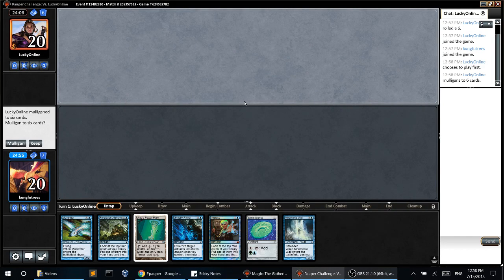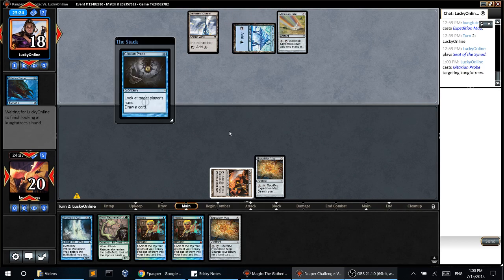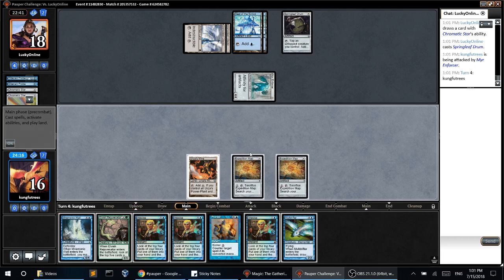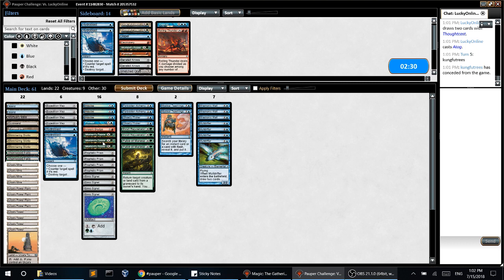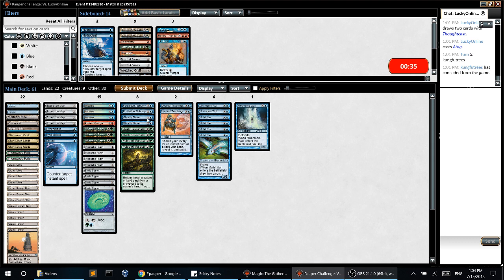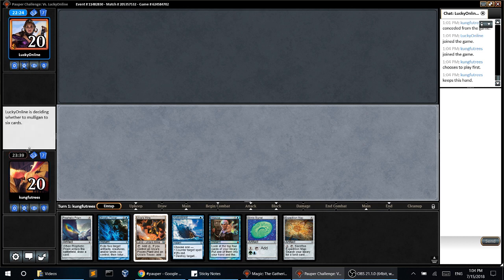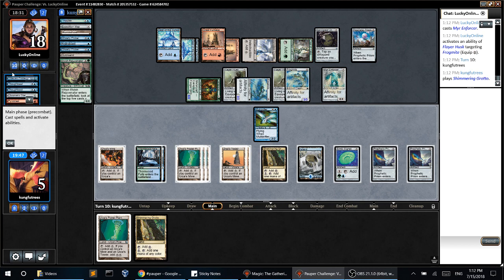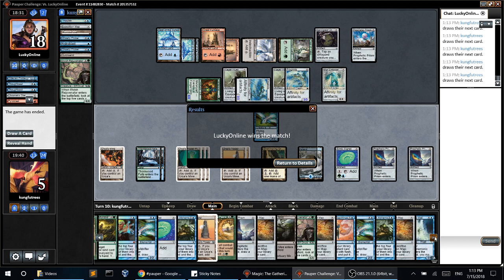Pauper Challenge UG Tron #2 Match #2 (vs. Affinity)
Unfortunately, I think I got some poor luck in the challenge and I didn't do very well :P. I think the deck is very good though, e.g., I had an 18-match winning streak in leagues while testing before this challenge. While I don't think Elvish Rejuvenator ends up being amazing, I do think it's better than the Crop Rotation it replaces.

Here's a link to Birbman's stream He consistently streams Tron, and he did manage to put up some good results with Elvish Rejuvenator in the previous challenge.